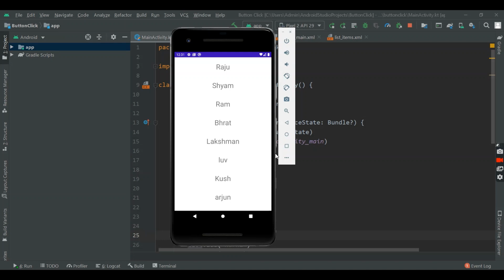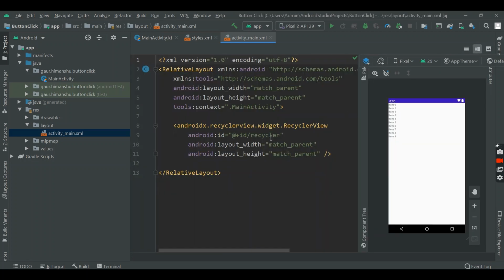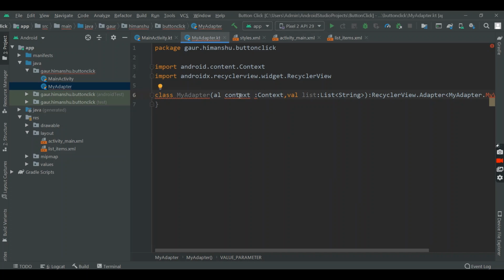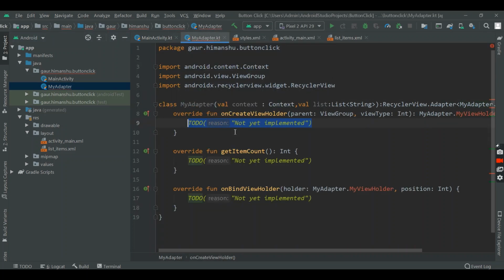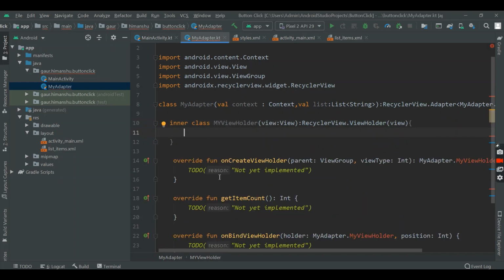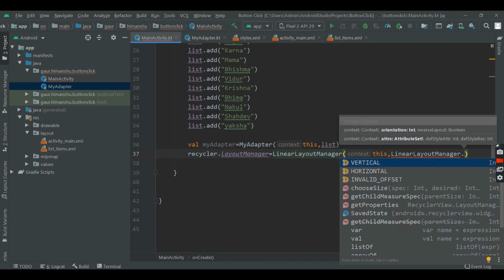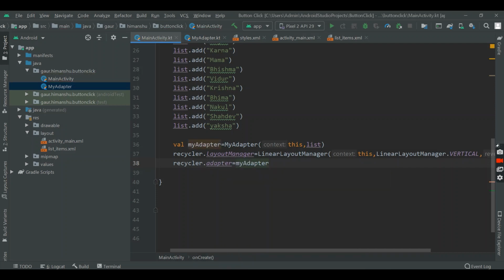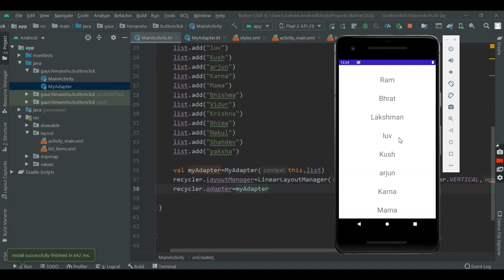recyclerview in Android Studio using [ KOTLIN ]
Hello Everyone...
In this tutorial, I am going to give you an idea of recycler view